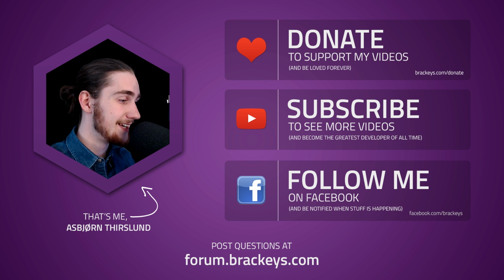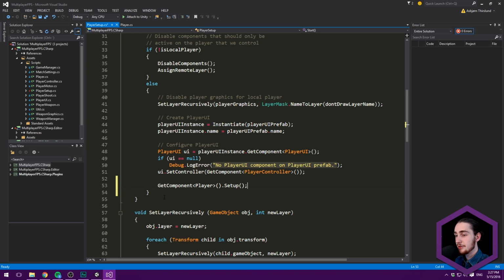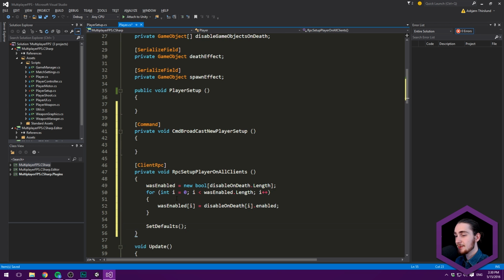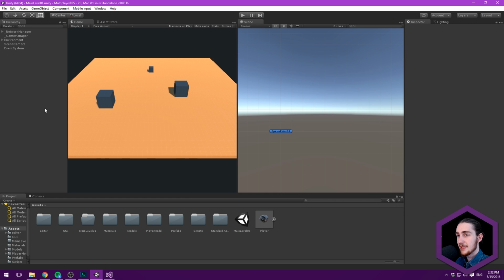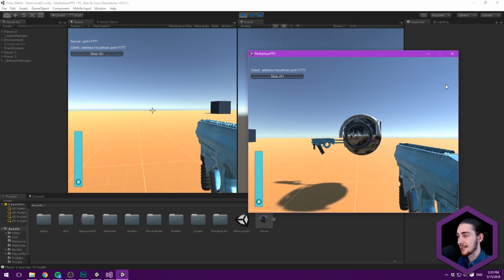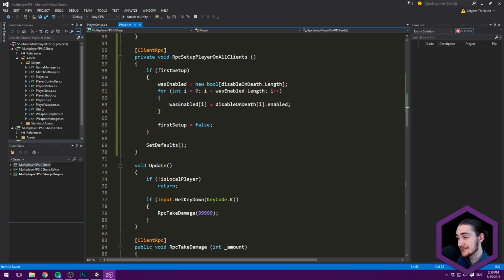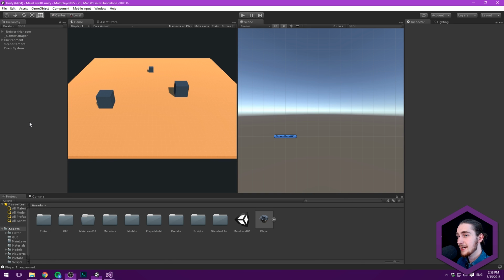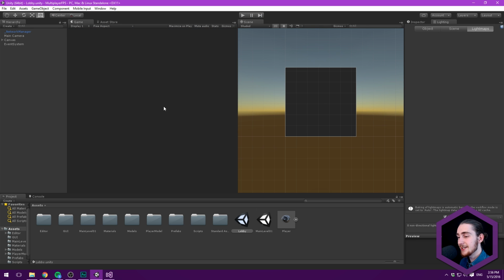Making a Multiplayer FPS in Unity (E16. Bug Fixing) - uNet Tutorial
In this video we finish the core gameplay mechanics so we can move on to other exciting things.

Difficulty: Intermediate.